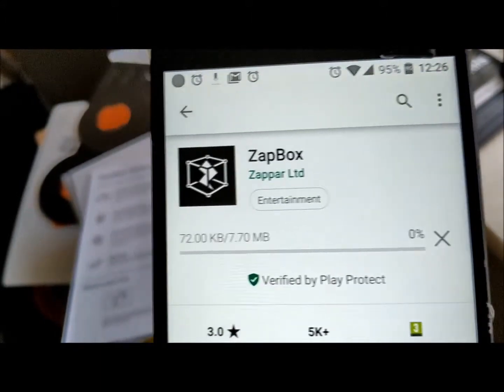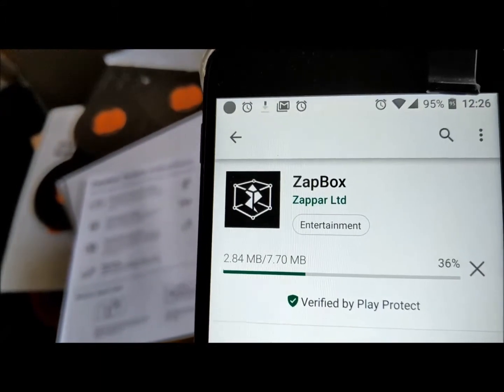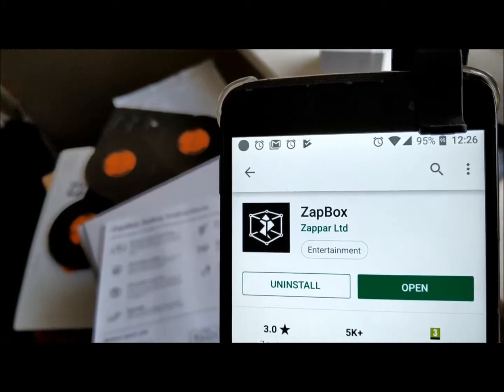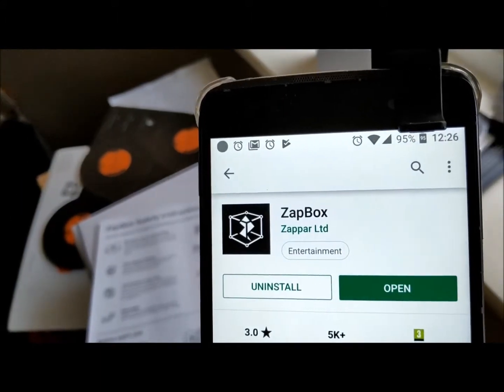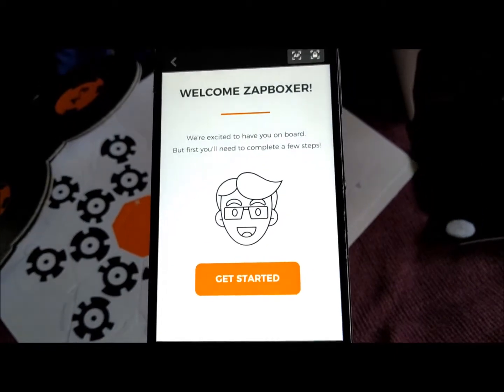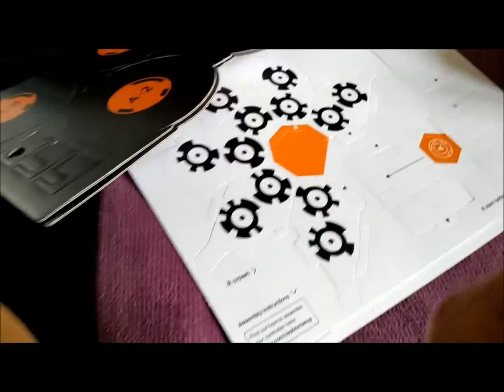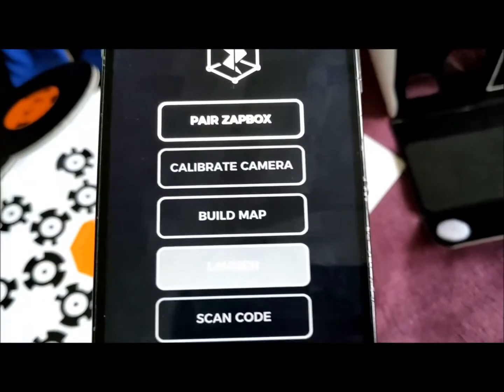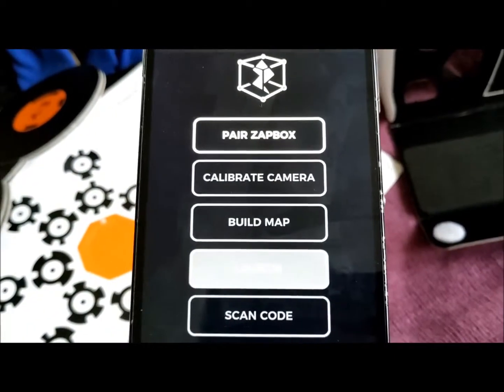ZapBox 2.0 Mixed Reality Cardboard headset - Full Unboxing